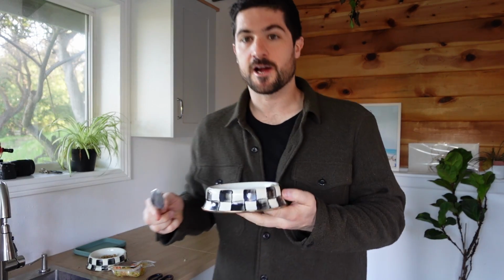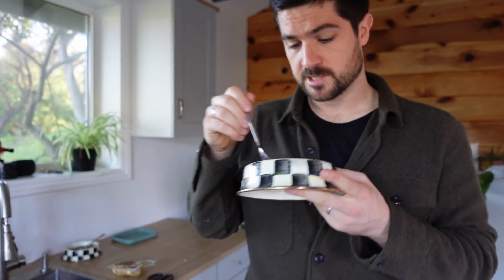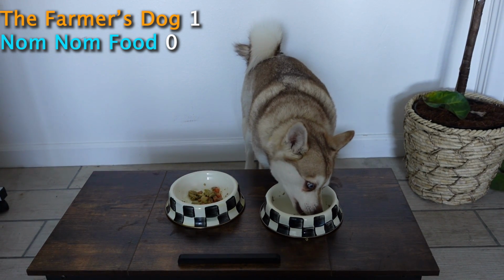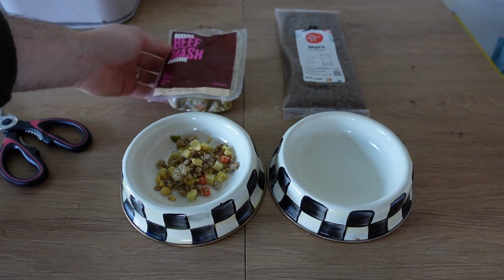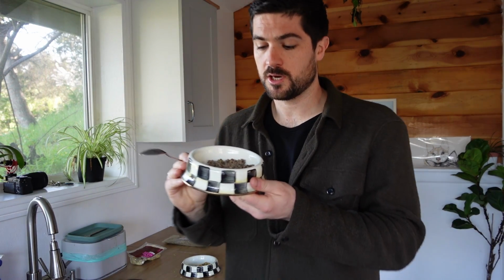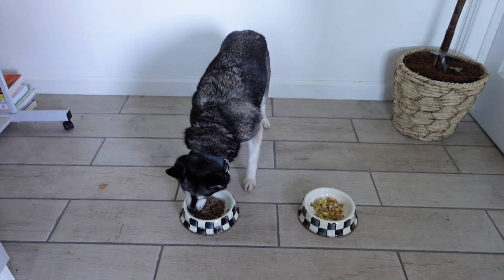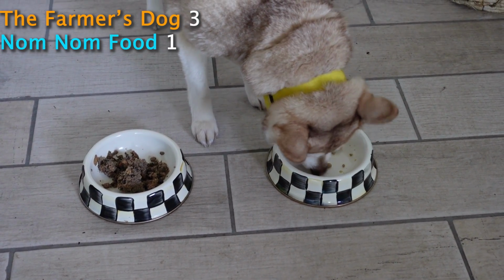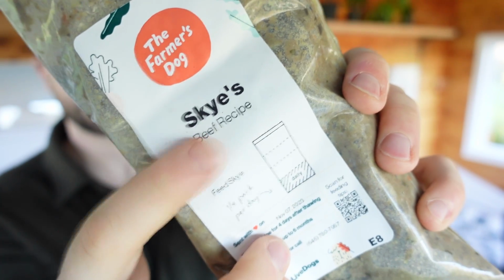The Farmer's Dog vs. Nom Nom (Picky Eater Taste Test)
Save 50% On The Farmer's Dog

Save 50% On Nom Nom

Don't forget to join our newsletter

Other Useful Links:

The Farmer's Dog Pros & Cons

How Much Does The Farmer's Dog Cost?

Is Nom Nom More Expensive Than The Farmer's Dog?

The Farmer's Dog Vs Nom Nom: What's The Difference?

Recap Of Video:

I ordered nearly $500 worth (The Farmer's Dog cost $160 for a month's supply and Nom Nom cost $240 of dog food from Nom Nom and The Farmer's Dog to see which human-grade dog food brands taste best!

For this taste test, I reviewed the beef and chicken recipes. Copper and Skye also took part in the taste test and gave their overall verdict resulting in a 3-1 victory for The Farmer's Dog.

While I preferred the taste and texture of Nom Nom's recipes, my picky Alaskan Klee Kai dogs picked The Farmer's Dog as their preferred human-grade dog food brand.